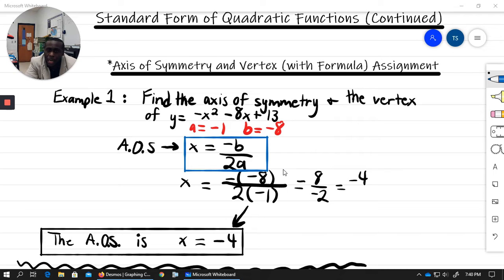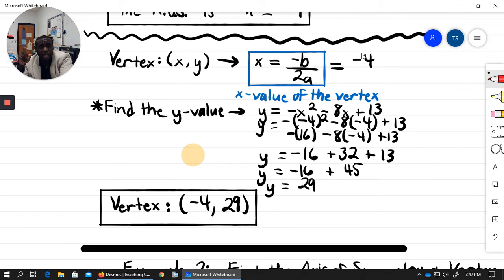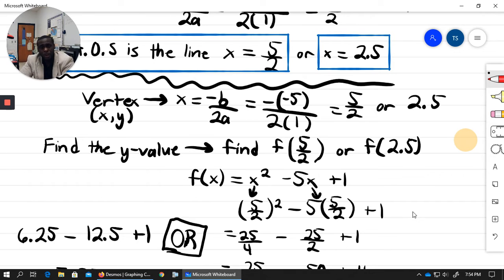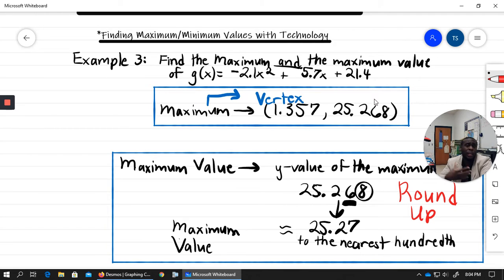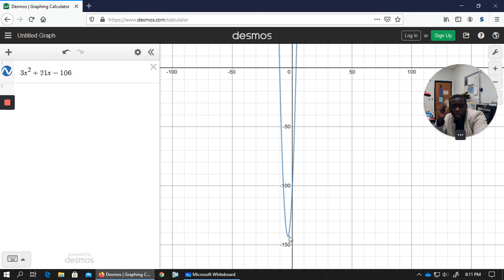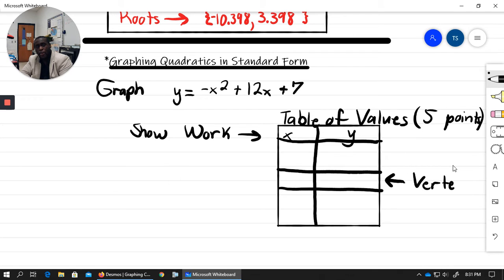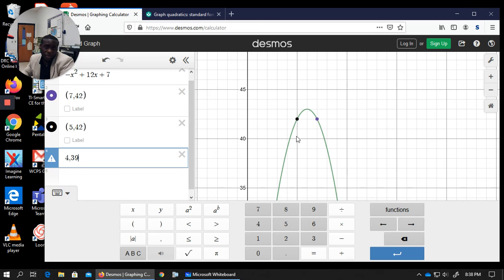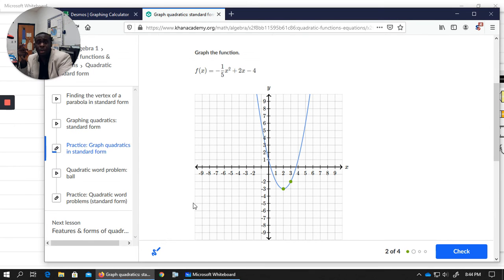Standard Form of Quadratic Functions (Continued) Tutorial Video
Standard Form of Quadratic Functions (Continued) Tutorial Video was tailored specifically for his students doing particular assignments.